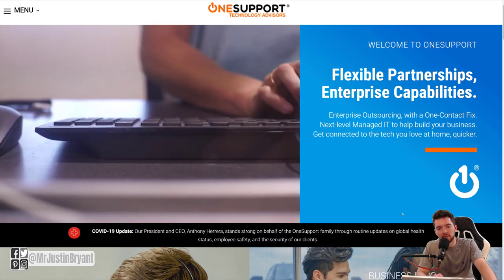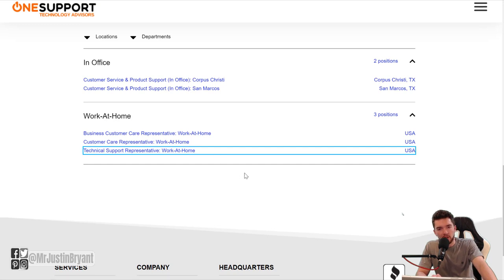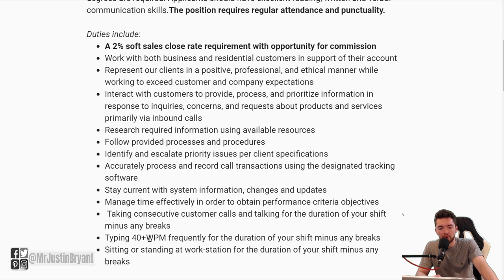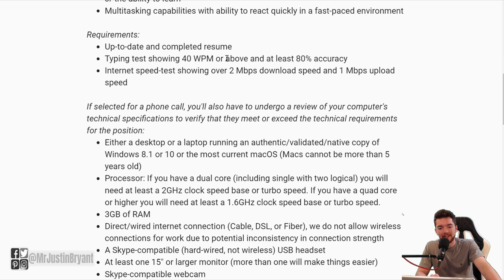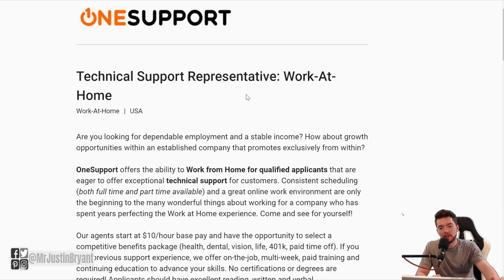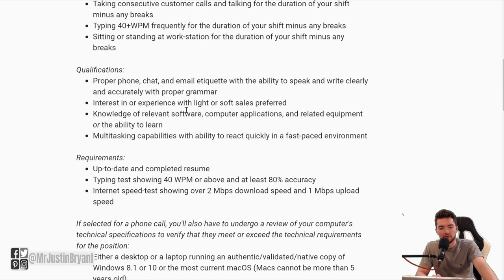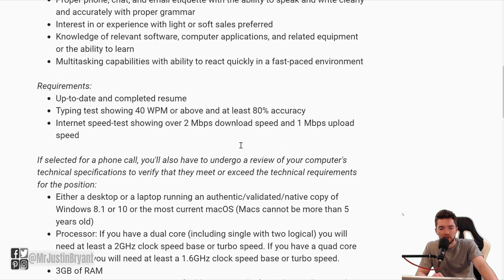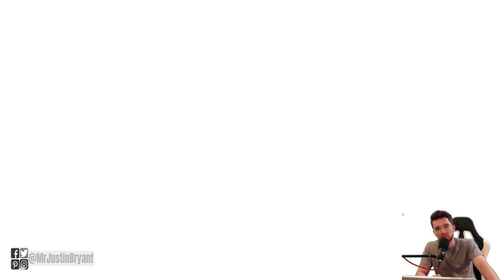3 No Experience Work-From-Home Jobs Hiring June 2020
Here are some new work-from-home jobs that require no experience or degree. for video notes, related content, tips, and helpful resources mentioned.